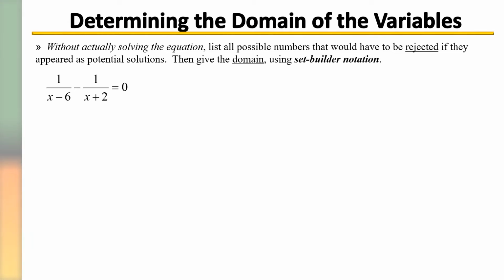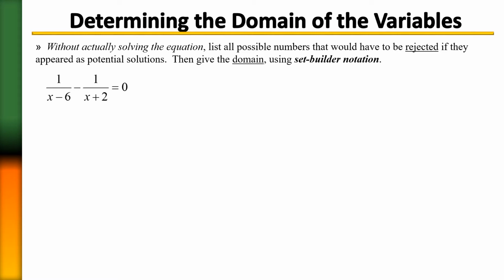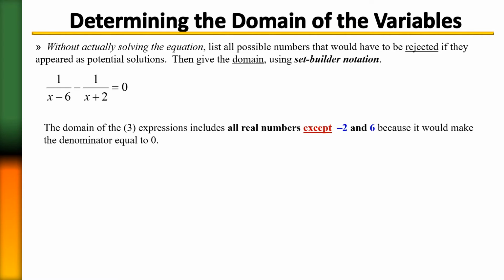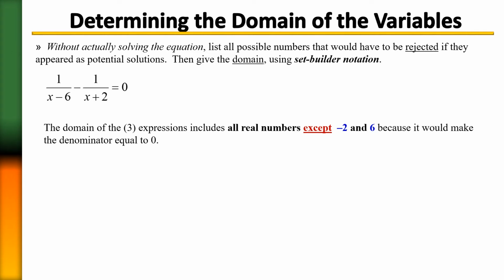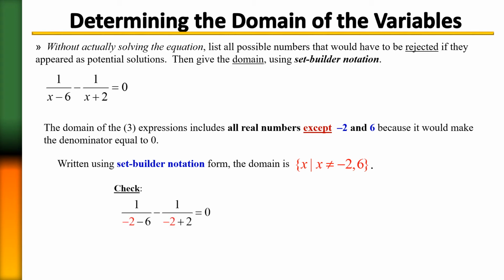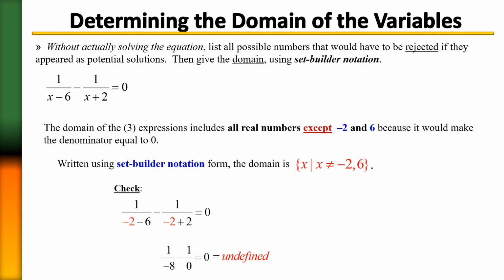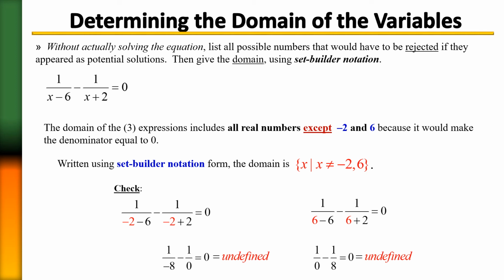Finding the Domain of Rational Equations #2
Finding the Domain of Rational Equations by Dr. Terri J. Speights, Professor of Palm Beach State College